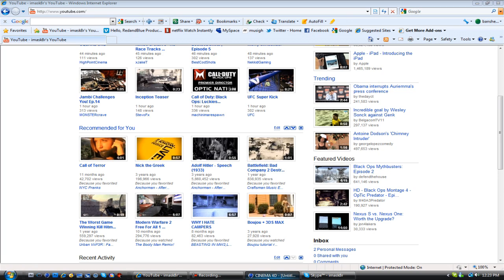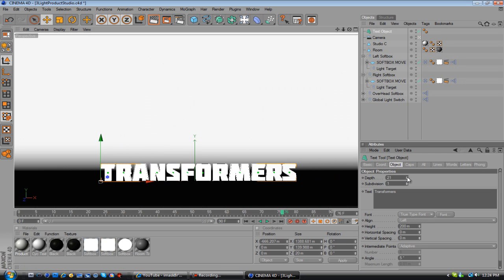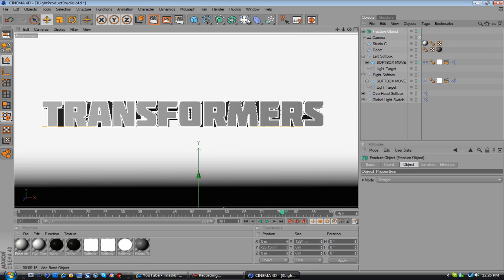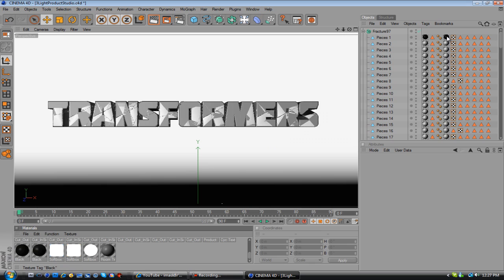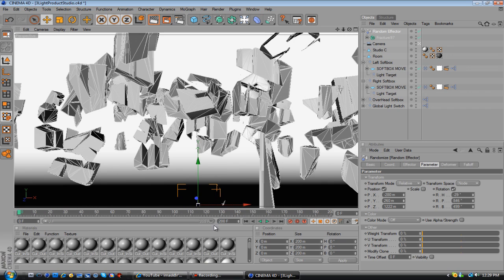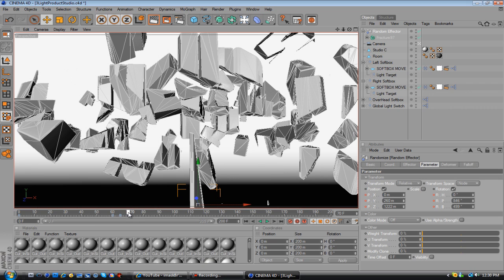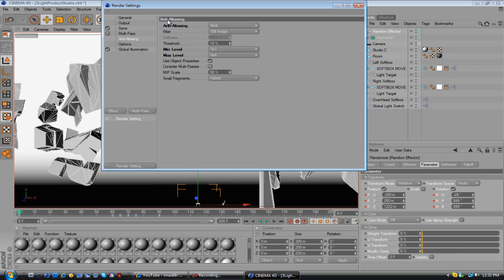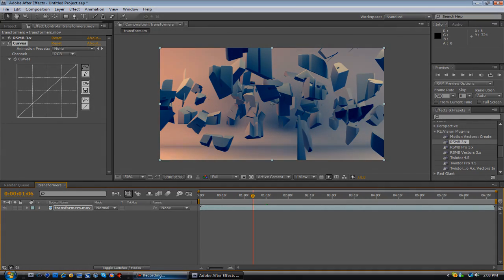Cinema 4d Transformers text tutorial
here it is dudes:) hope you enjoyed it also check out my buddy spencer at his GFX channel, he makes everything!!!